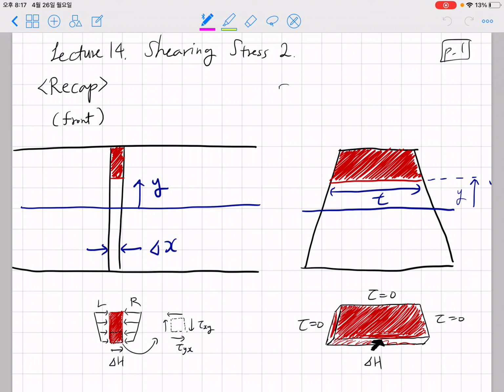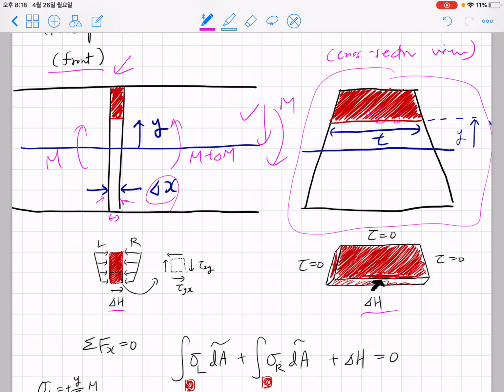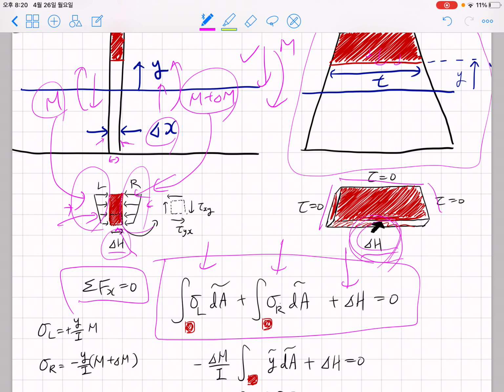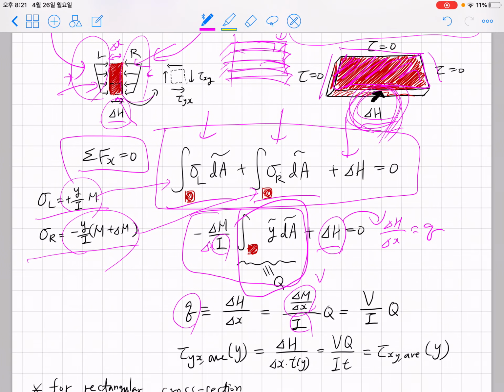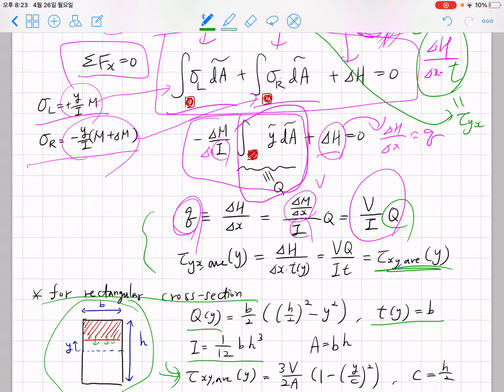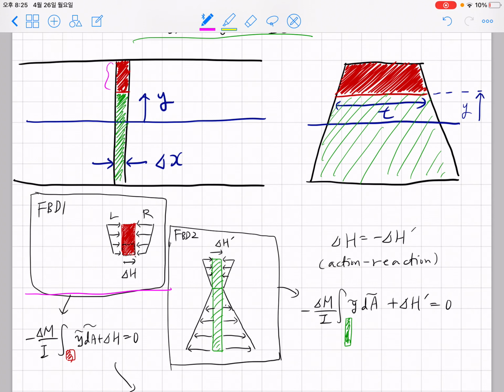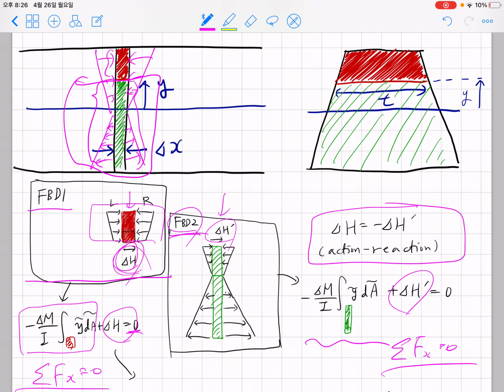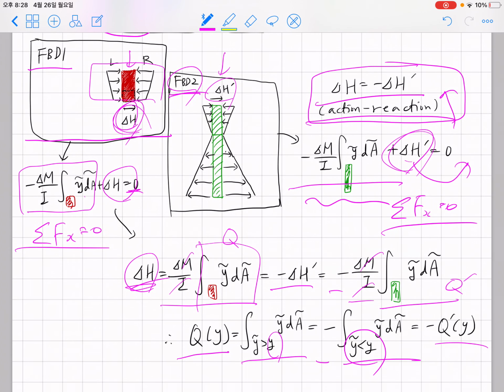Lecture14 Part1 Recap